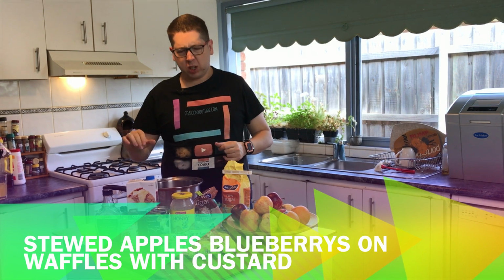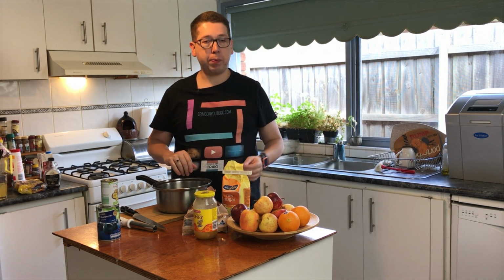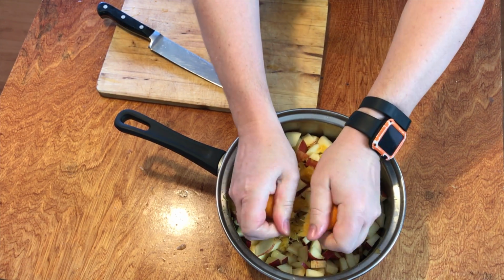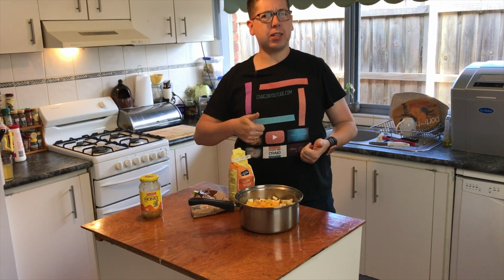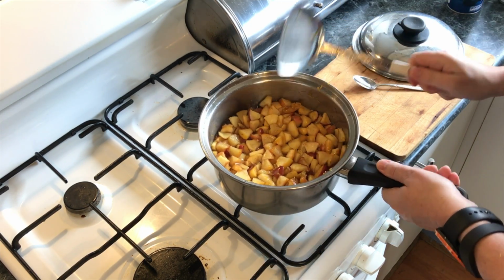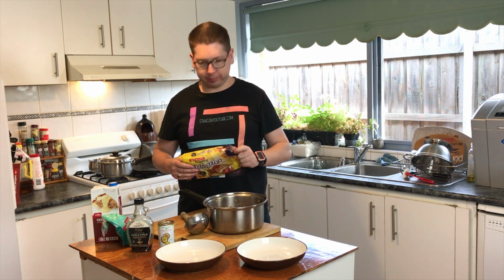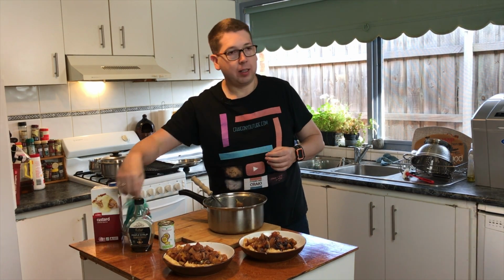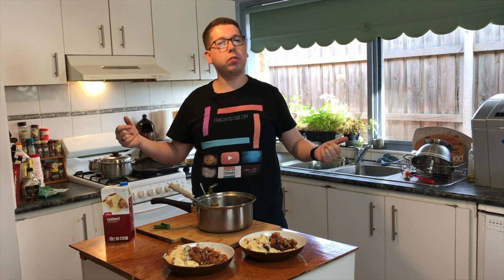Cooking With Craig Stewed Apples Blueberrys On Waffles with Custard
Cooking With Craig
Stewed Apples Blueberrys On Waffles with Custard

Mixer / Beam: CeeJayLamont